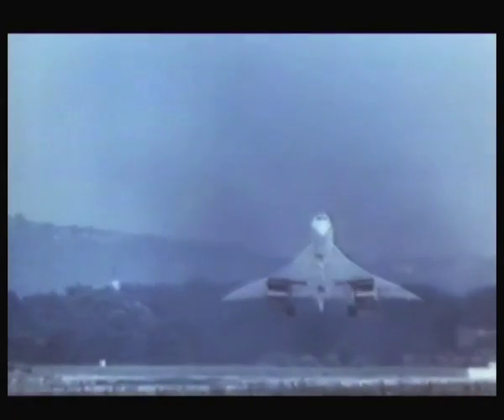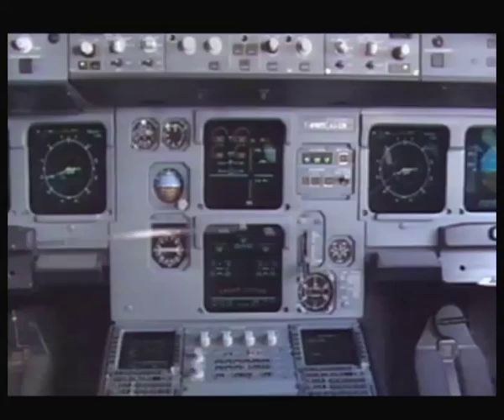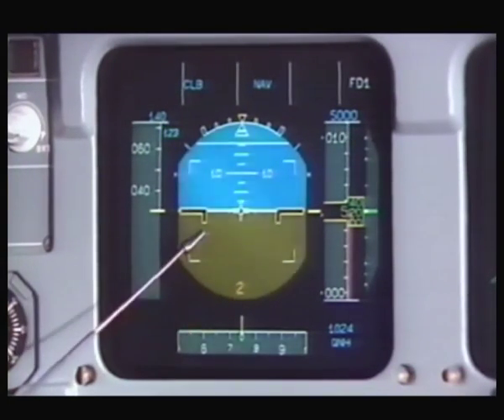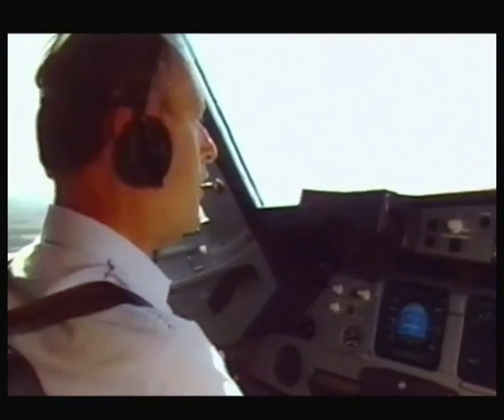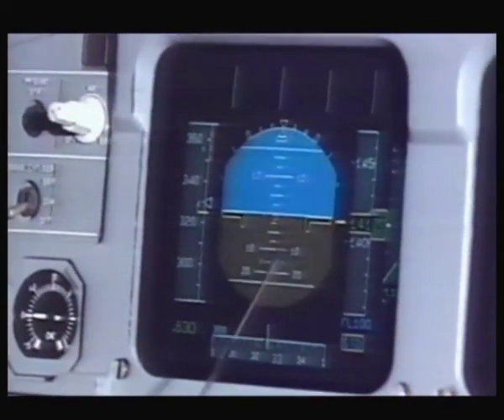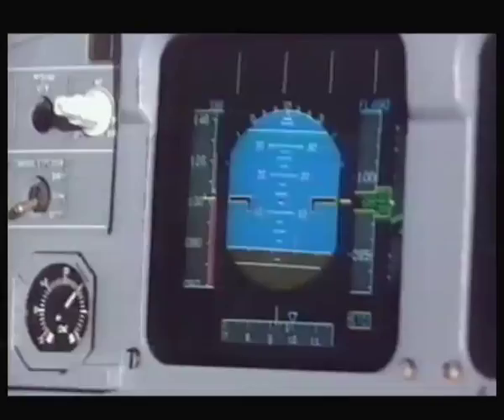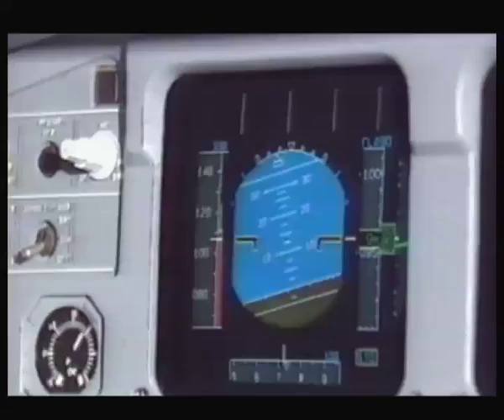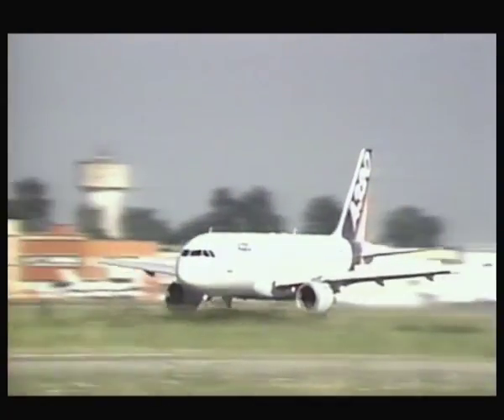Airbus A320 Fly By Wire Demo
Documentary produced by Airbus, in this video we can learn some of the features of the Fly By Wire technology implemented in the A320 family of aircraft. Copyright Airbus

Documental producido por Airbus, en este video podemos aprender algunas de las características de la tecnología Fly By Wire implementada en la familia de aviones A320. Copyright Airbus